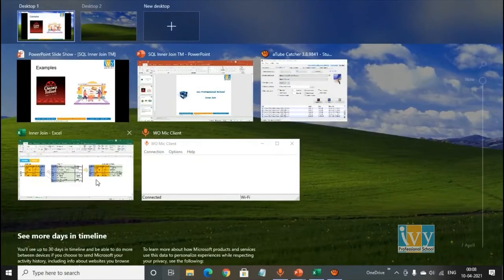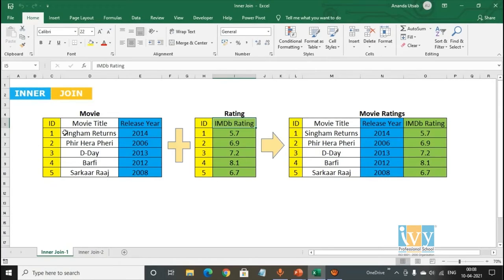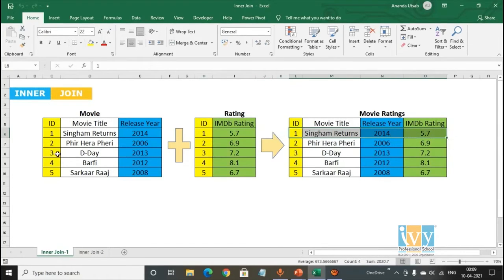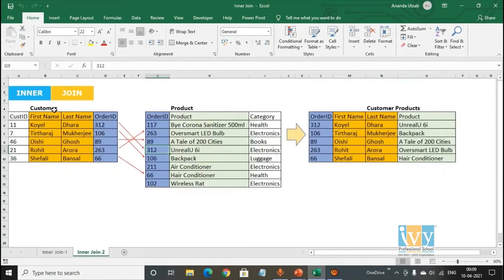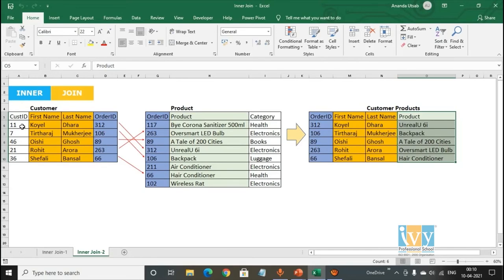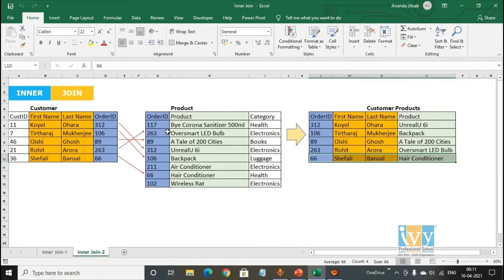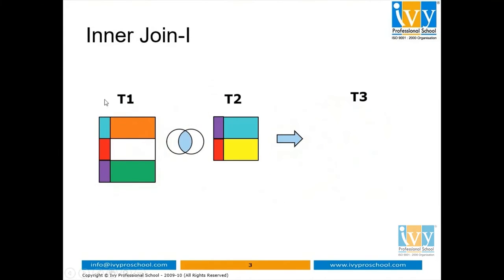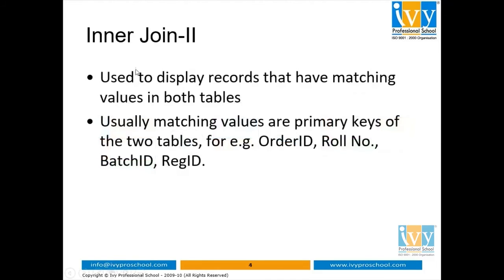Inner Join in SQL | Learn SQL Joins with Examples | Tirtharaj Mukherjee | Ivy Pro Student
In this tutorial, you learn the concept of Inner Join in SQL.
The video is created by one of our students, Tirthraj Mukharjee well explains the concepts of SQL joins with real-life examples.

Chapters:
0:00 Intro
0:13 Understand inner join with a real-life example.
2:22 Understand inner join with another example.
4:08 Concept of Inner Join, What is inner join and its application.